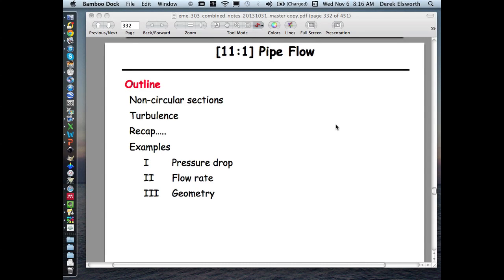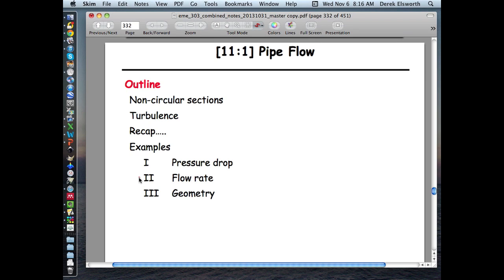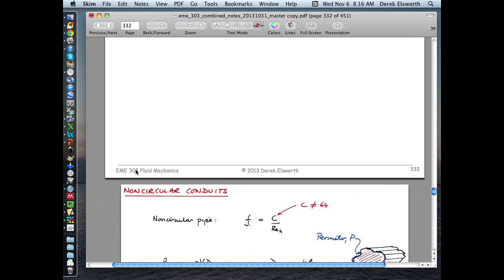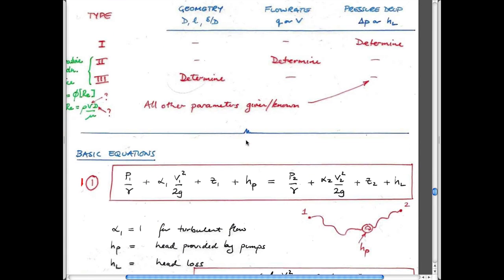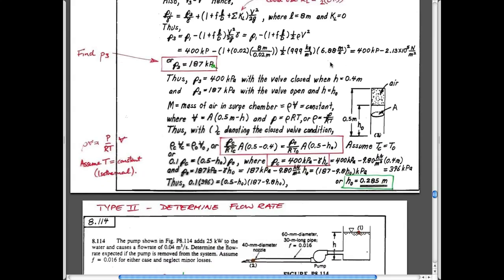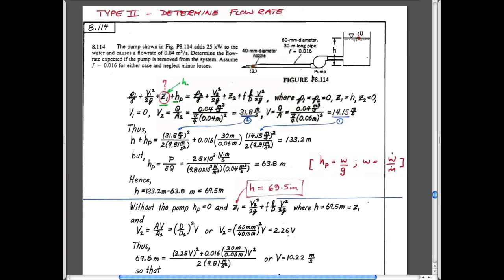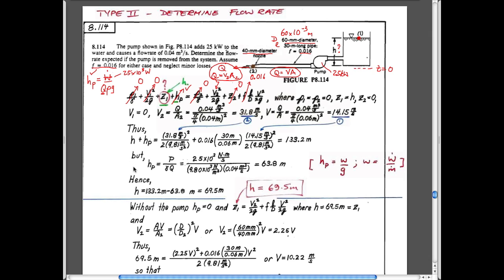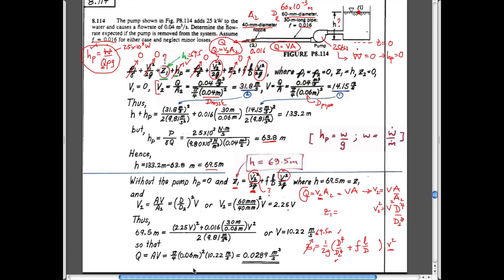11:2 Pipe Flow - Type I, II and III Problems